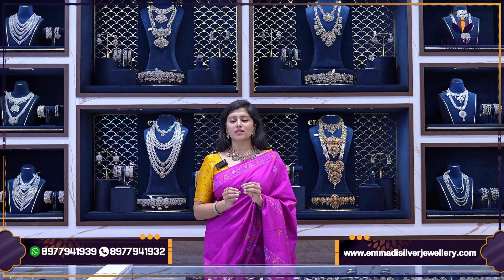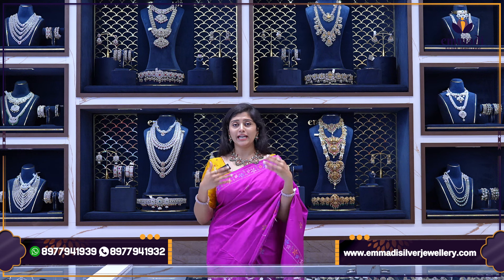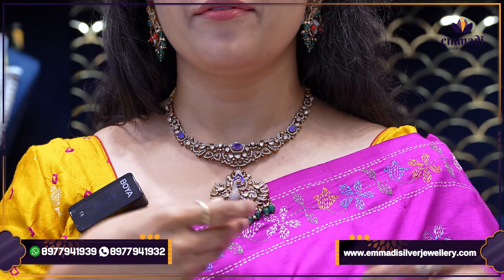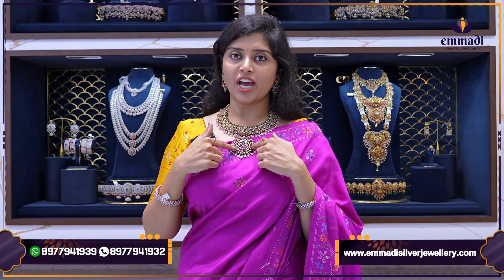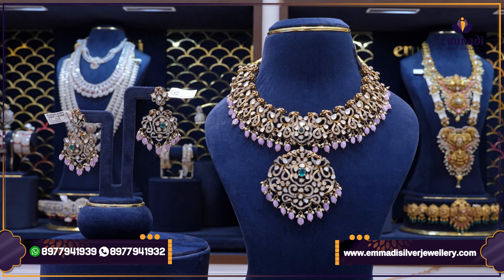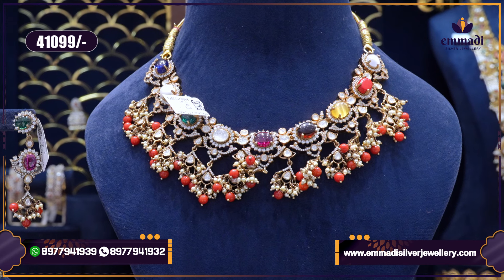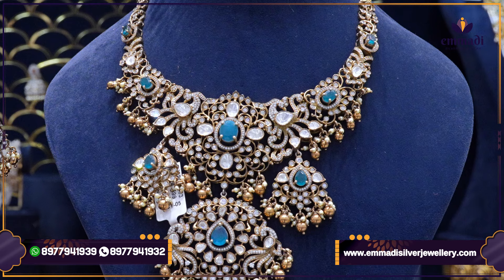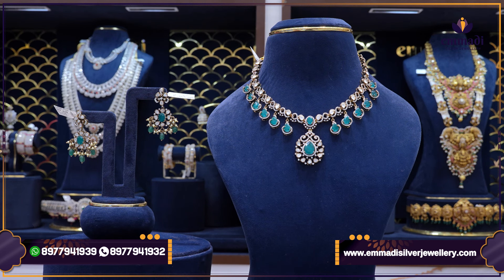Victoria Collection | Silver | Emmadi Silver Jewellery Kondapur OPP AMB MALL & Dilshukhnagar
Now Emmadi's Premium Silver Jewellery Store now open at KONDAPUR - GACHIBOWLI  OPP AMB MALL

ID Name : Emmadi Silver Jewellery

Id Name : Emmadi_silver_jewellery_hyd

Kondpur : OPP AMB Mall
G-2 - SRI MYTHRI SQUARE,H No - No.2-91/35 & 36,Gachibowli - Miyapur Rd Near Laxmi Cyber City, Opposite Sarath CityMall (AMB Cinemas), Kondapur, Kothaguda, Hyderabad, Telangana 500084

DILSHUKNAGAR :
Address : PAKALA PLAZA , Dilshuknagar Main Road, Pillar No : 1555 , Chaitanyapuri , Dilshuknagar Hyderabad, Telangana, 500060, India

Music
"Chill house track with a soft guitar and dreamy pads." - @INOSSI